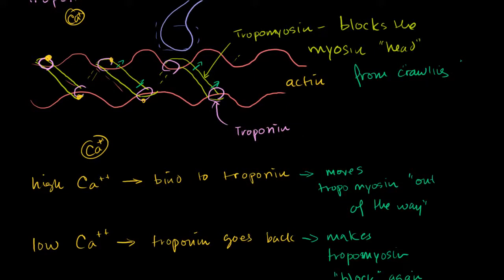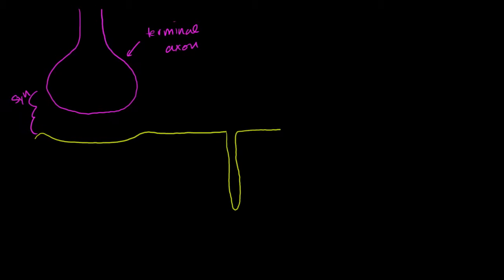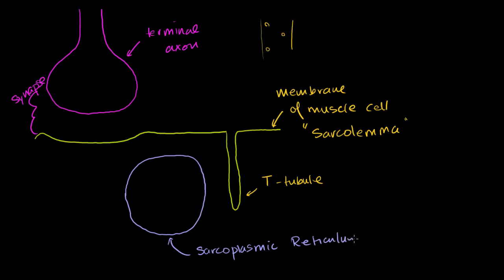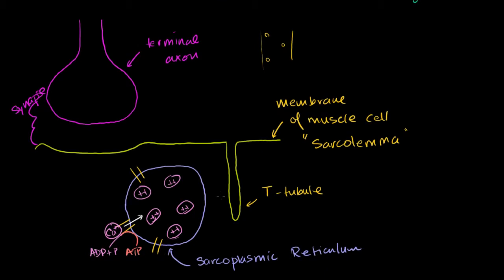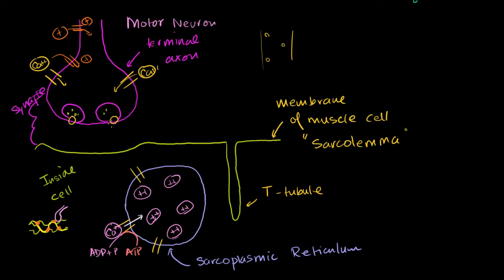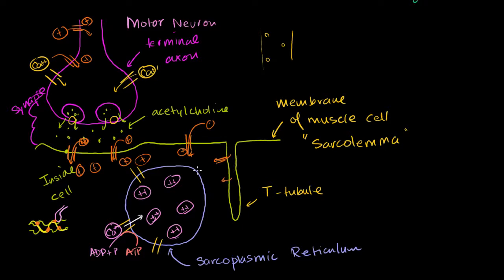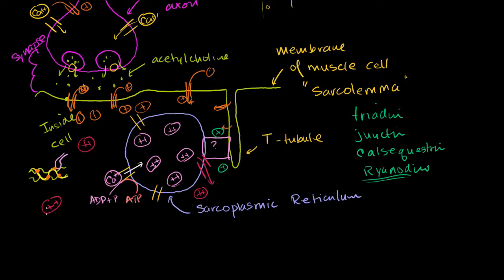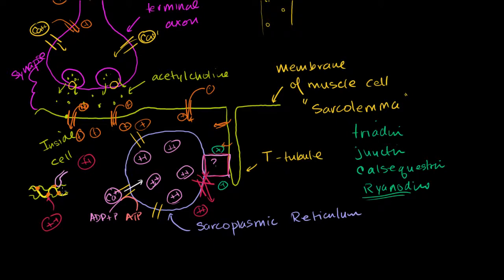role of the sarcoplasmic reticulum in muscle cells